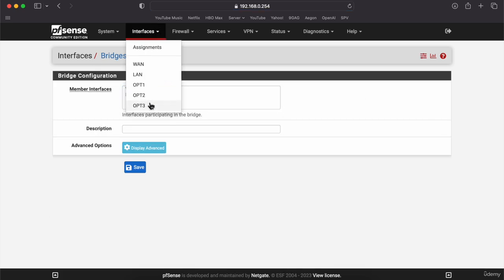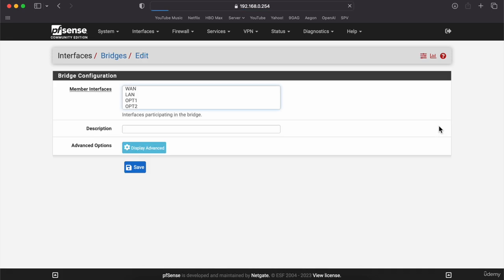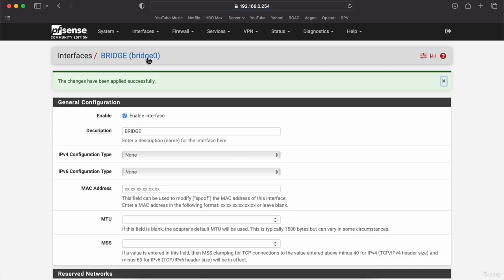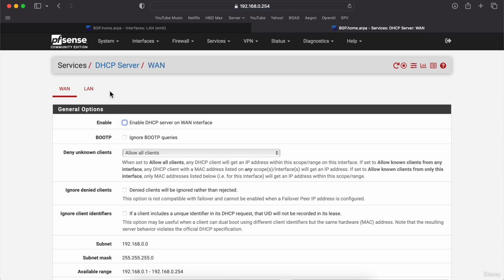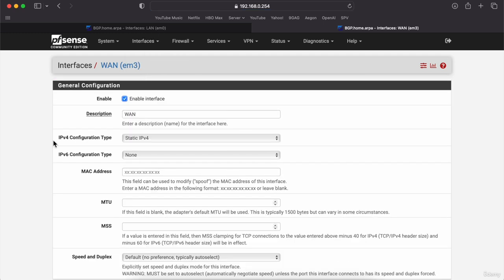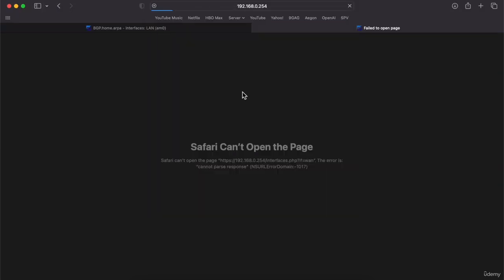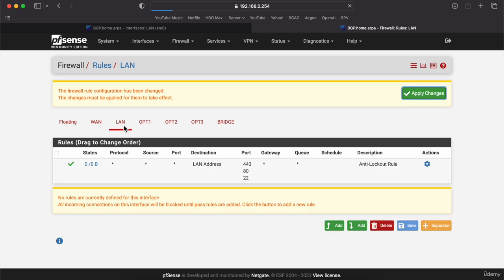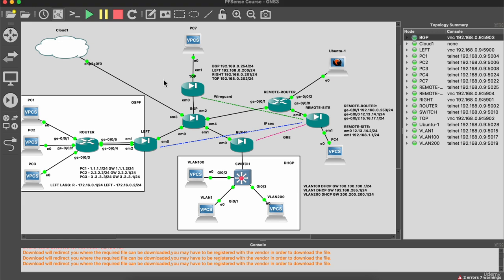Interfaces : 6 - Bridge interfaces